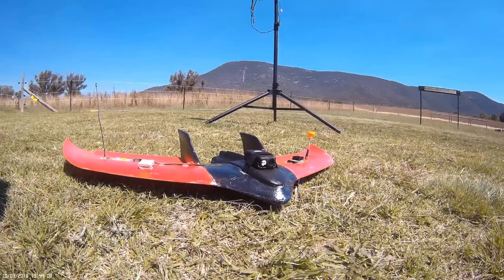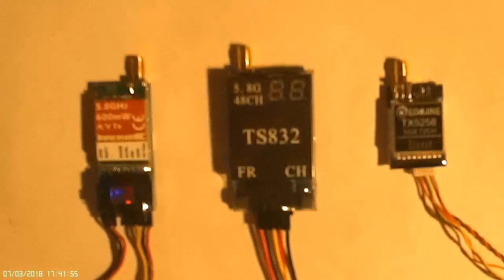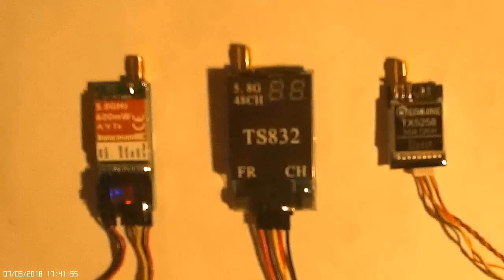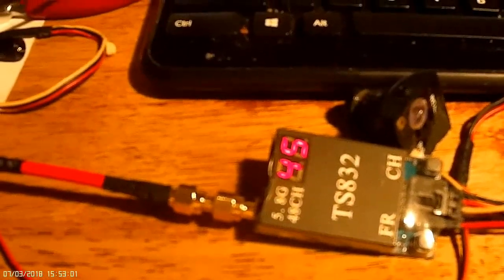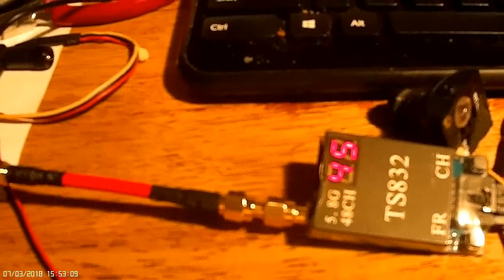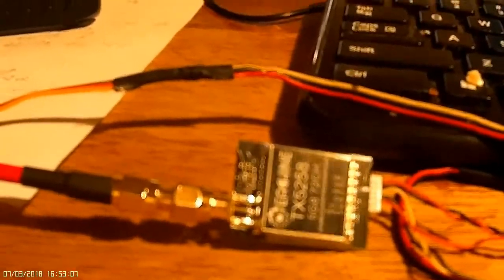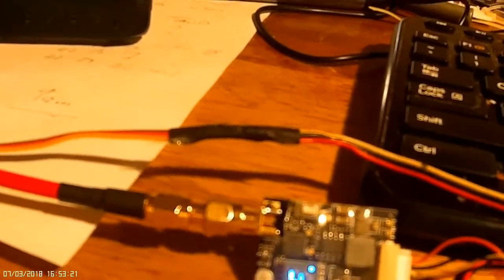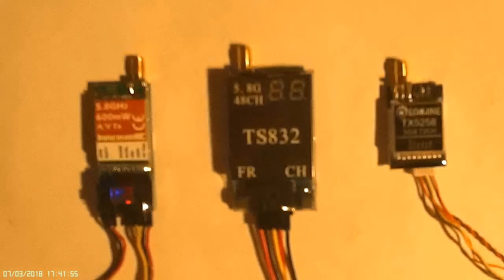VTX output power comparison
Testing the output from the 3 vtxx. The IRC 600mw, TS832 and the Eachine TX5258.